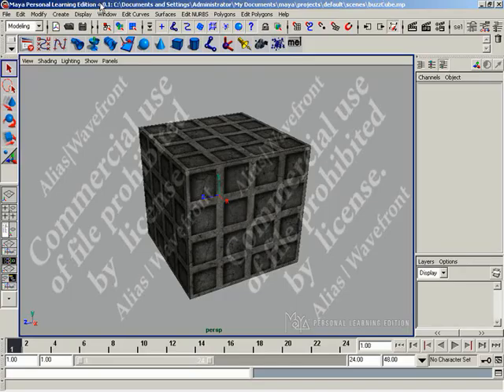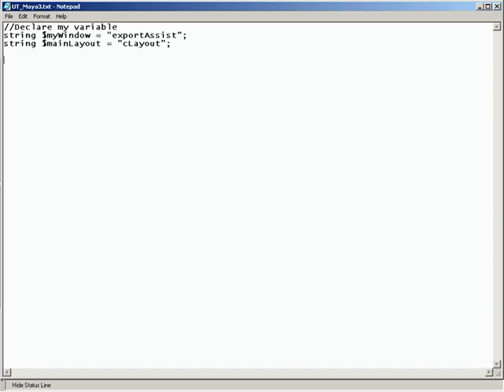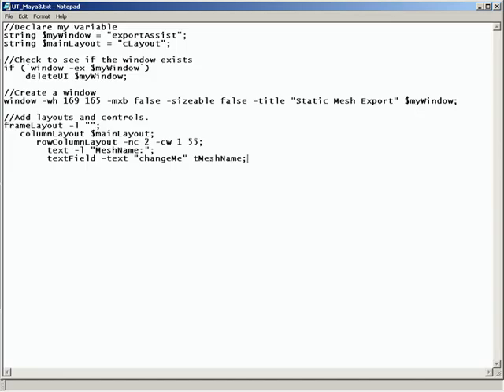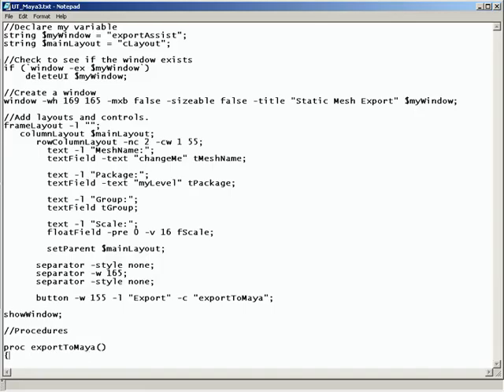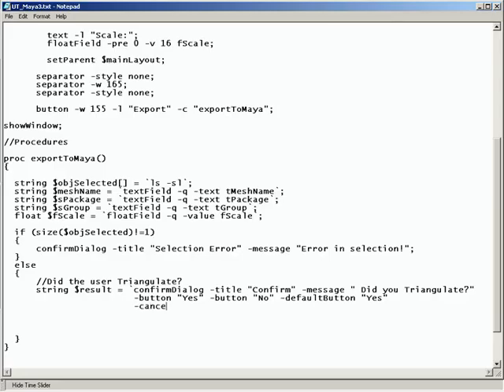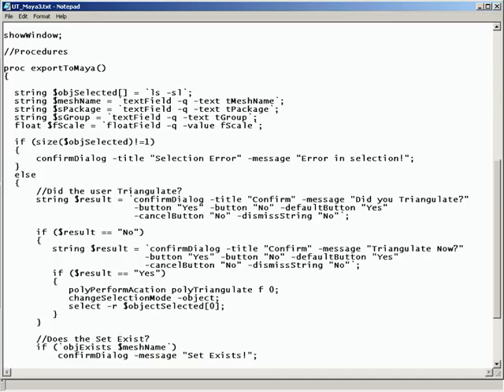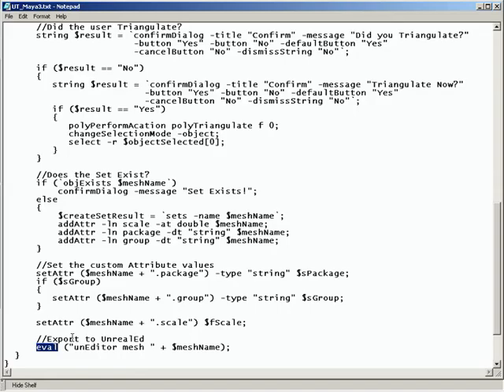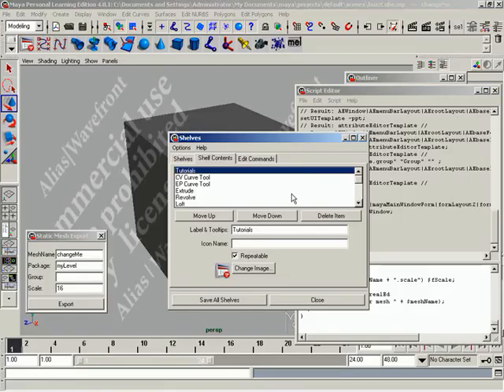3DBuzz Unreal Tournament 2004 Static Meshes Tutorial: Maya MEL